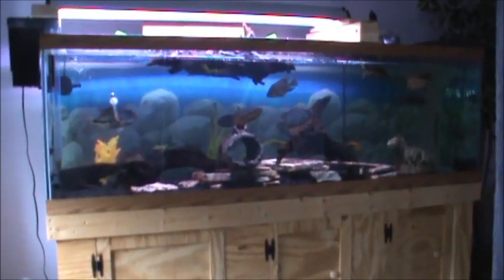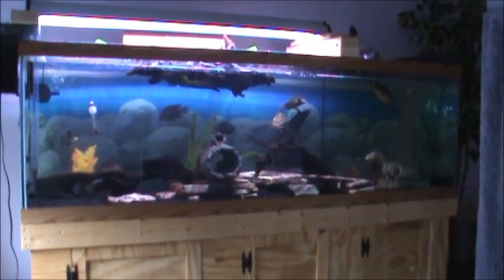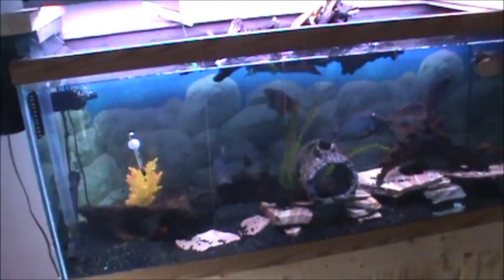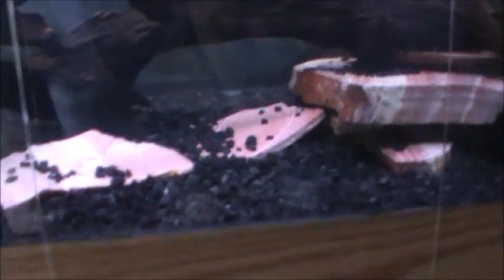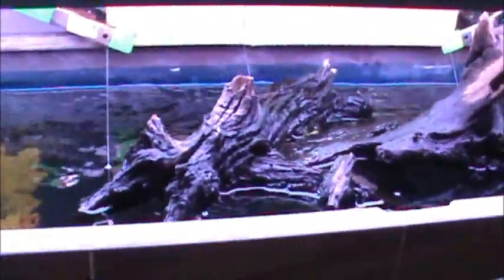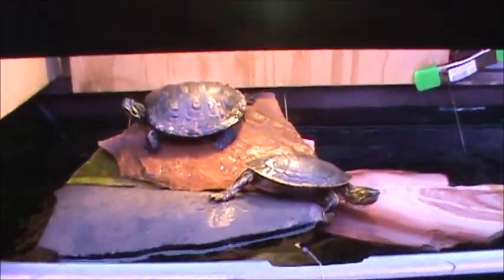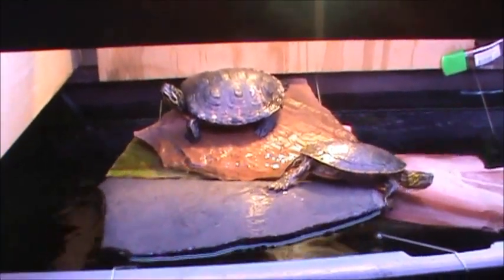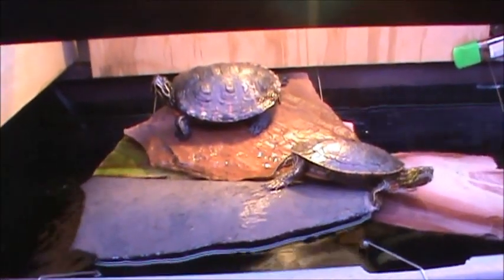Custom Turtle Dock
i came up with this idea of using fish line to hang my turtle dock on whether the dock is made up of drift wood, or flat stones. it's simple, cheap, and easy to do. just be sure to secure the rocks or driftwood on the fish line so they don't fall off.

BE CAREFUL. my idea here was just a rough idea that has ALOT OF ROOM FOR IMPROVEMENT. stones being suspended could fall and cause harm to the animals and the enclosure.